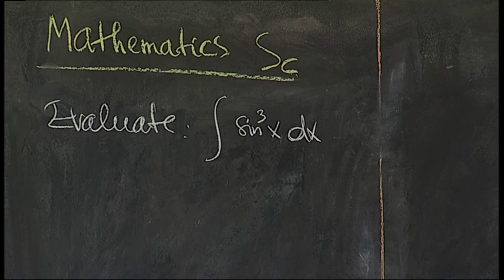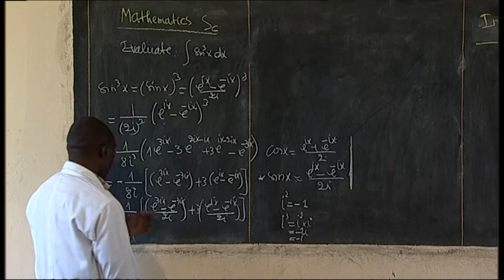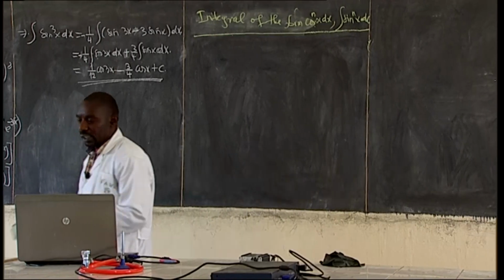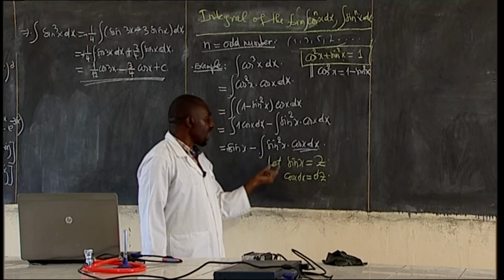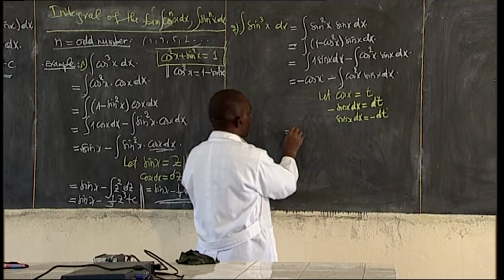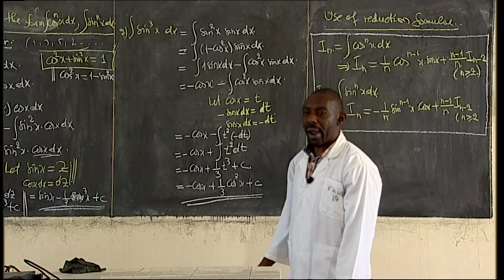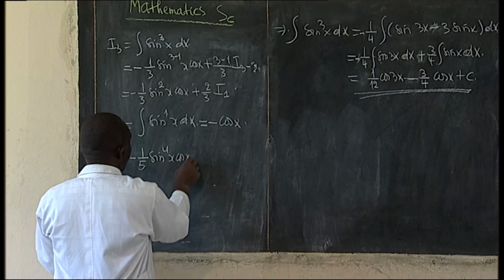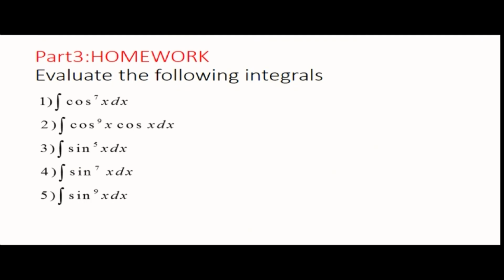S6 mathematic unit 4 integration lesson integral of trigonometric function